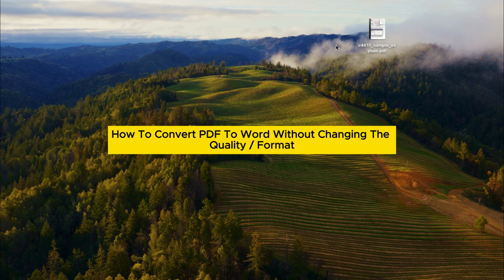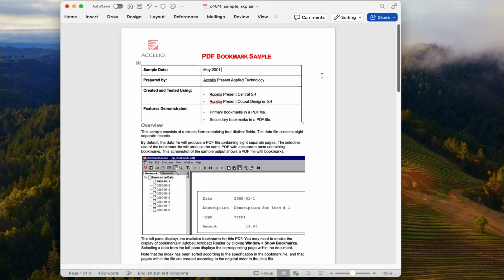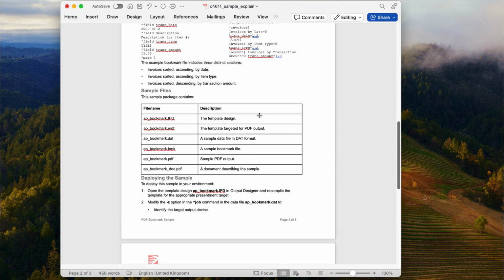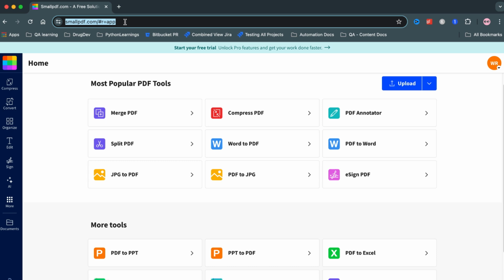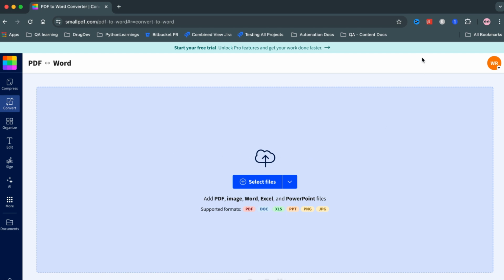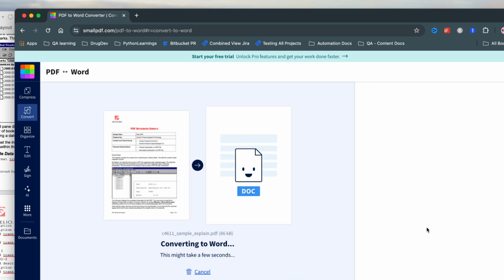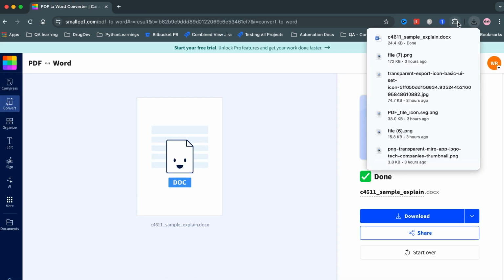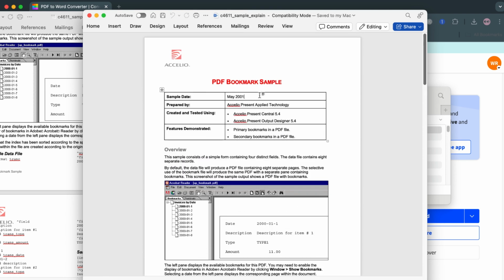How to Convert PDF to Word Without Changing The Format - Full Guide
In this video, I’ll show you how to convert PDF to Word without changing the format, if you watch this step-by-step video completely, you will find out how to convert PDF to word without changing the format in 2024 in minutes.